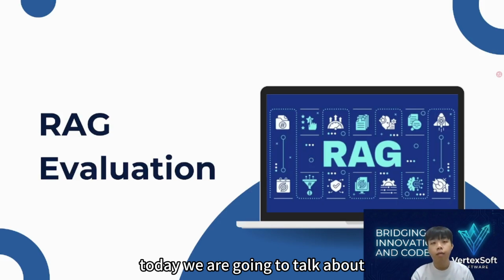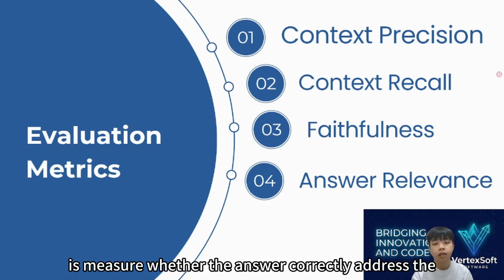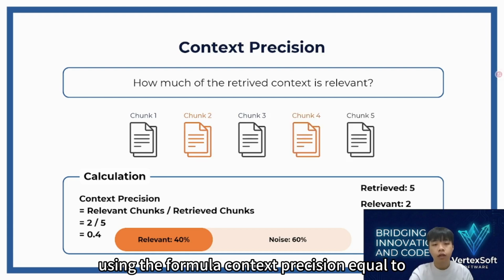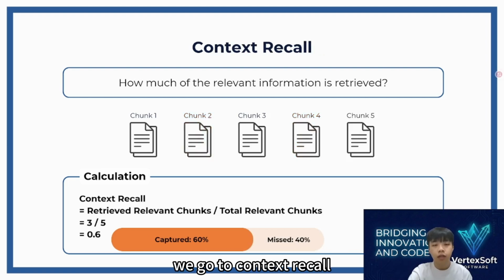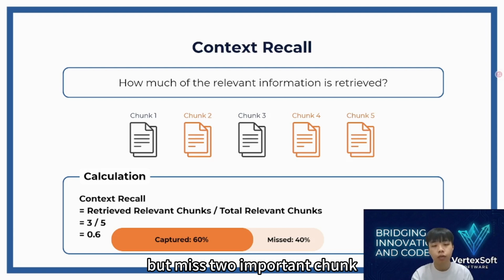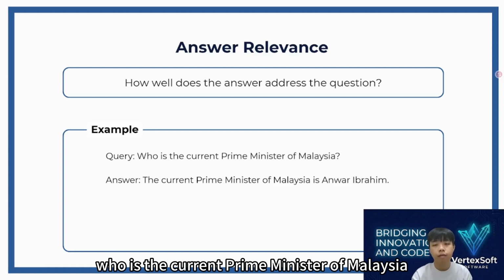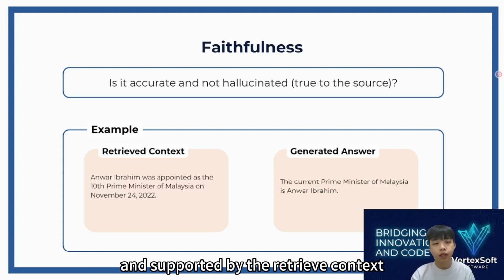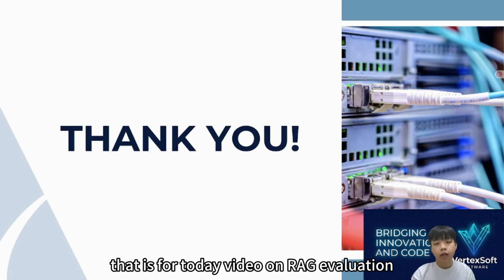Is the AI Answer Reliable? Full RAG System Evaluation Breakdown!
In this video, you’ll learn about four key evaluation metrics:

1️⃣ Context Precision – Measures whether the retrieved information is actually useful.
2️⃣ Context Recall – Checks whether the system captured all the important pieces of information.
3️⃣ Faithfulness – Ensures the generated answer is grounded in the retrieved context and free of hallucinations.
4️⃣ Answer Relevance – Determines whether the answer directly addresses the user’s question.

Understanding these metrics helps you evaluate a RAG system’s performance and ensures the answers are accurate, complete, and relevant.

[00:11] Evaluation Metrics
]00:52] Context Precision
[01:44] Context Recall
[02:31] Answer Relevance
[03:21] Faithfulness